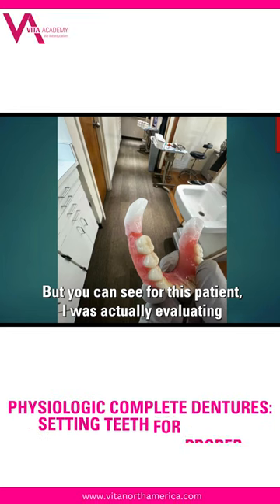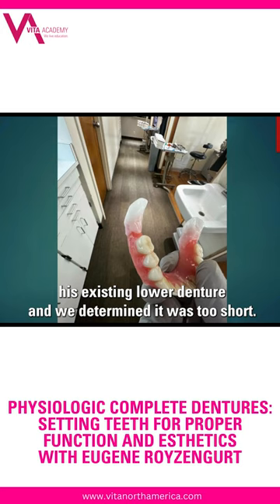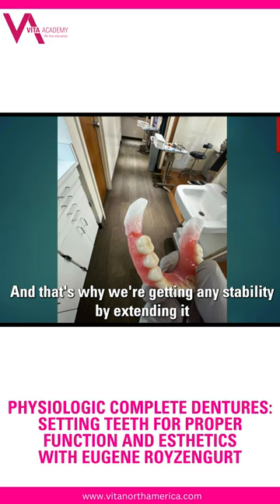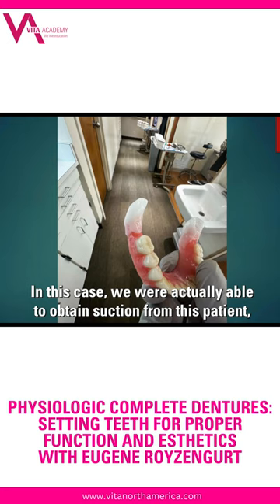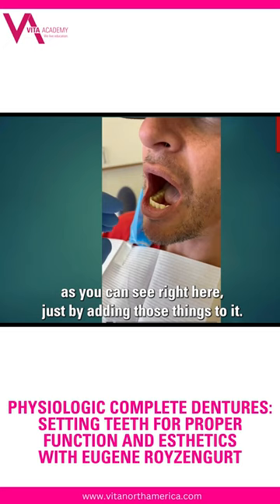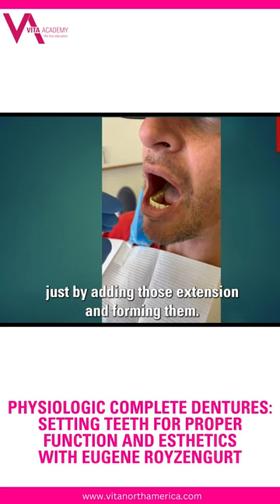Physiologic Complete Dentures: Setting Teeth for Proper Function and Esthetics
With higher patient expectations the denturist and/or removables technician often encounters vertical height restrictions and/or anatomical ridge variances. Other intra-oral challenges requiring complex set-up and processing techniques to address a functioning yet esthetic outcome must be addressed as well. The fabrication of removable dentures can be precise and methodical when provided jaw relationship measurements but many times we lack the necessary information. This program will provide you with the necessary understanding to navigate through today’s traditional denture workflow using premium denture teeth. Stretch your comfort zone in the understanding of using physiologic guidelines using the right occlusal set-up scheme for success.